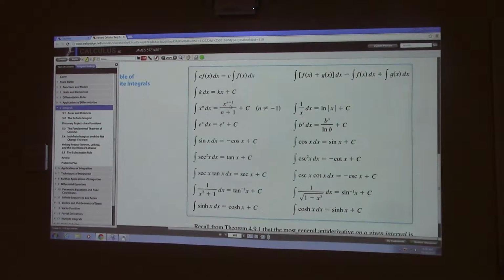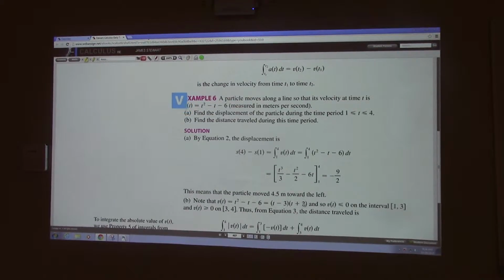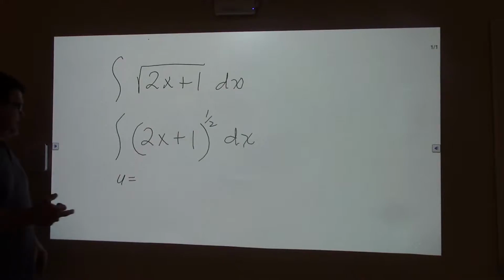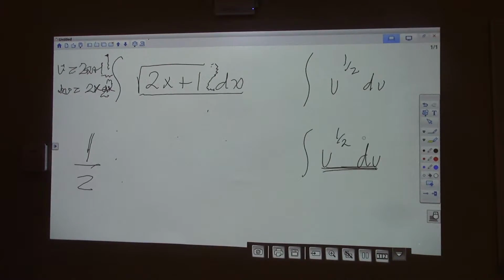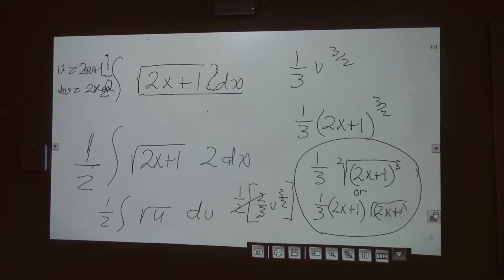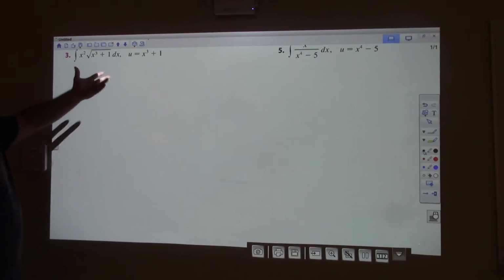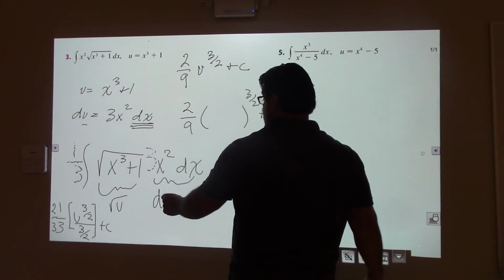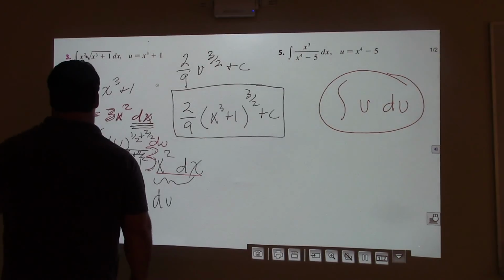Integration 10/29/15 - Video II